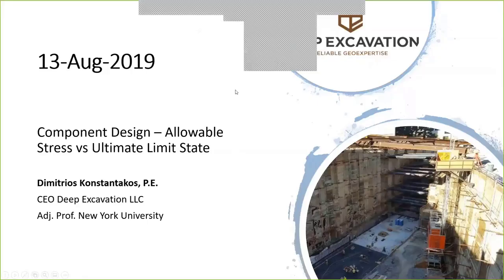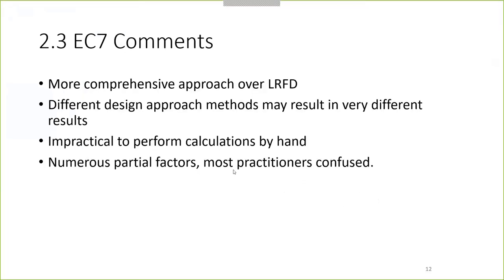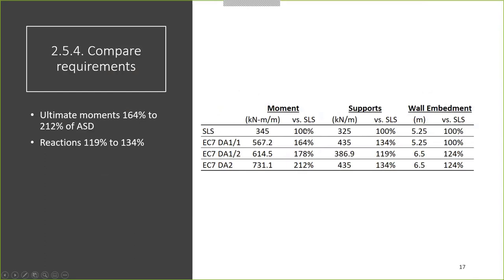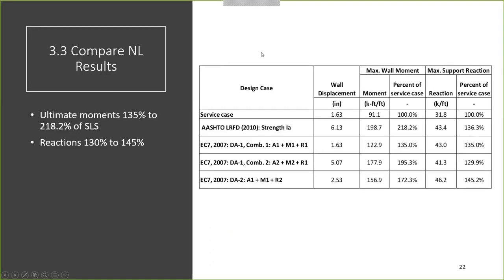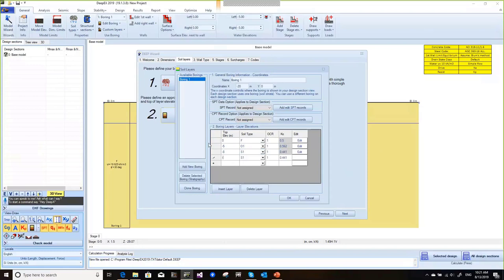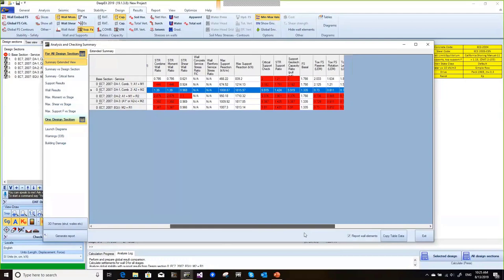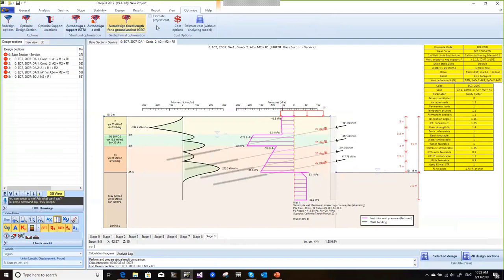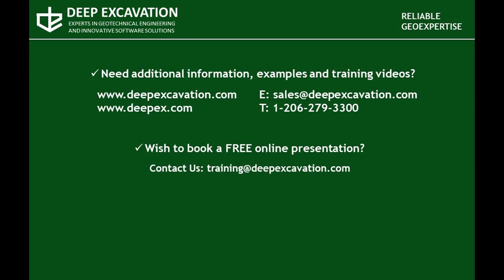DeepEX Component Design SLS vs ULS